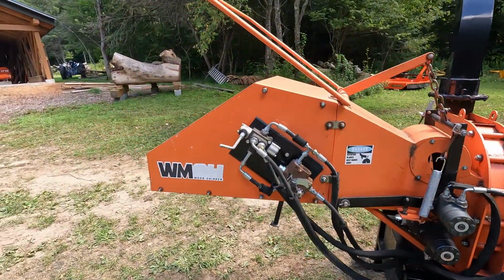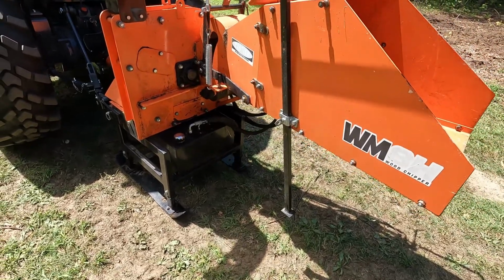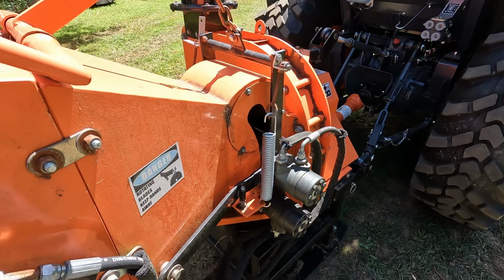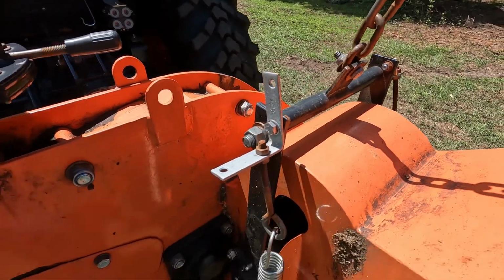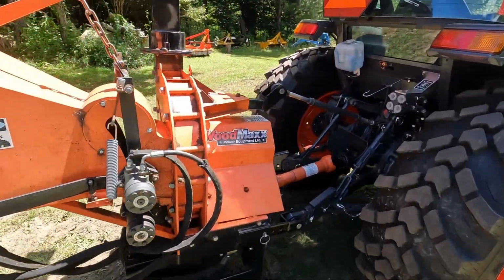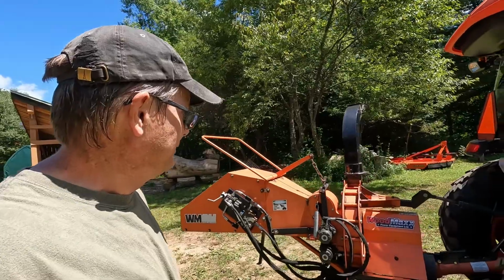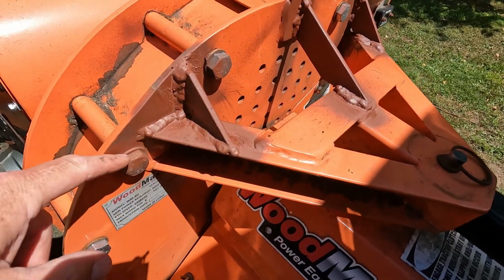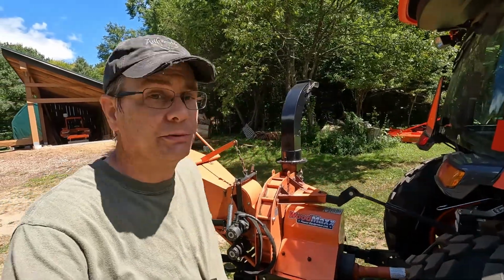WoodMaxx WM-8H Wood Chipper 5 Year 500 Hour Review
The good and not so good after being used for just over 500 hours.  It is attached to the Kubota MX6000 as ballast for another task, usually it is on the smaller New Holland.
8/21/2025 update - Currently at around 580 hours.  I've replaced some components:
Infeed Drive motor (had a leak and seemed to be weakening)
Hydraulic pump (didn't really need it but figured might as well)
All 5 belts
Hydraulic filter and fluid
Bed plate and both knives
Part prices were reasonable and now it performs like new.